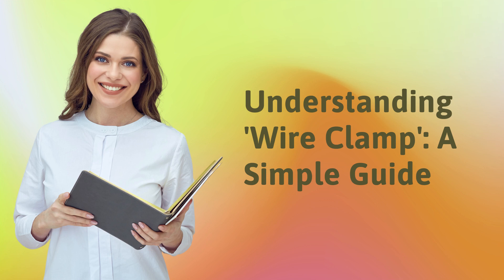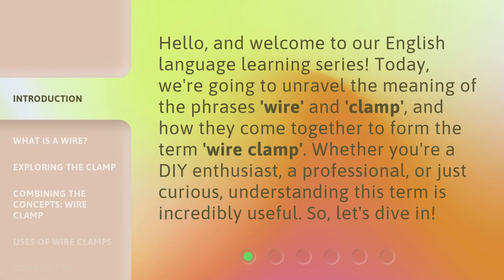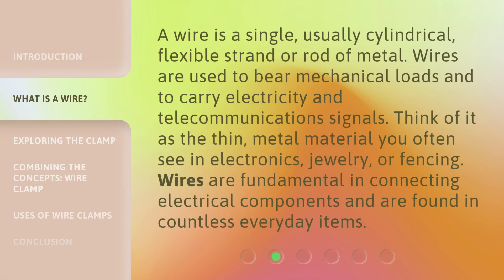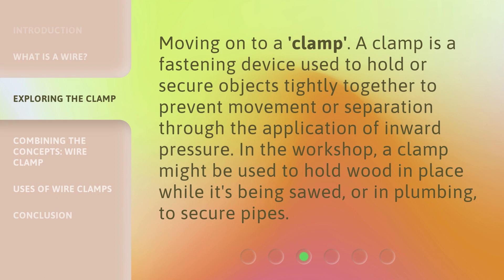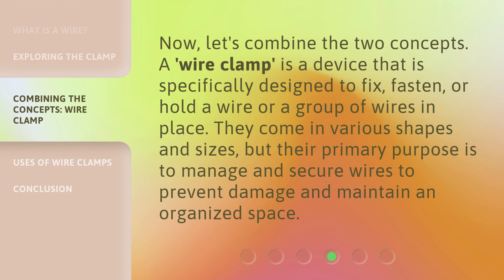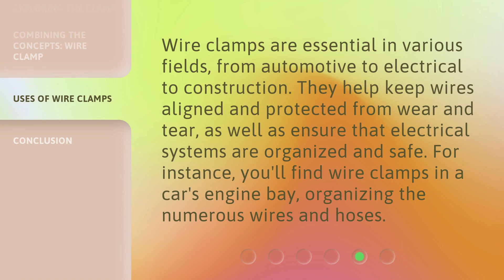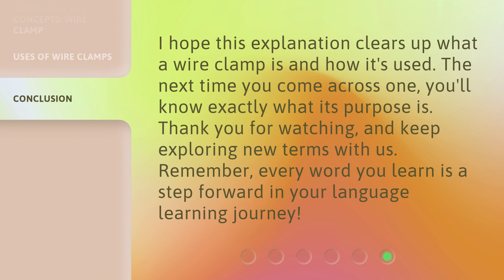Understanding 'Wire Clamp': A Simple Guide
Unraveling the Mystery of Wire Clamps • Discover the meaning and importance of wire clamps in this informative video. Learn how wires and clamps come together to form this essential device, and explore its various uses in different industries. Whether you're a DIY enthusiast or just curious, understanding wire clamps is incredibly useful. Join us as we dive into the world of wire clamps!

00:00 • Introduction - Understanding 'Wire Clamp': A Simple Guide
00:34 • What is a Wire?
01:04 • Exploring the Clamp
01:26 • Combining the Concepts: Wire Clamp
01:52 • Uses of Wire Clamps